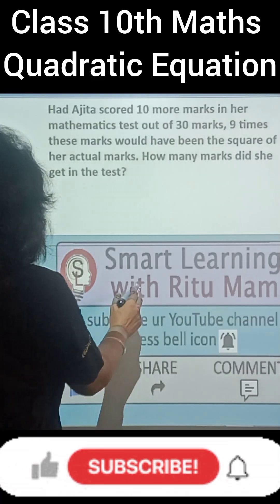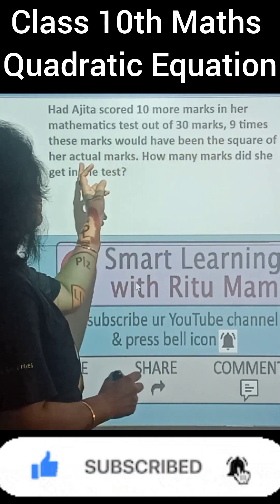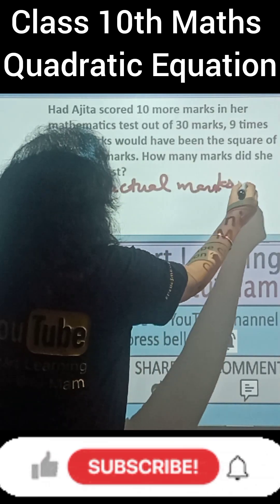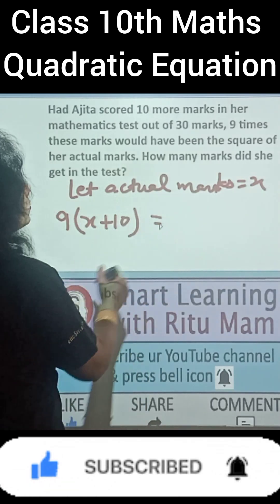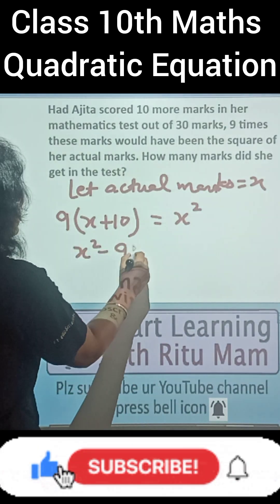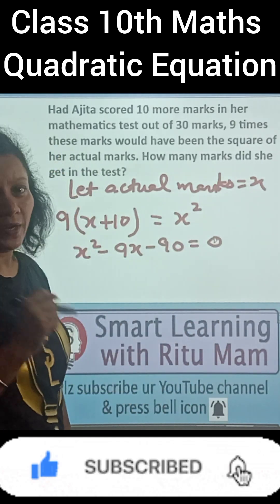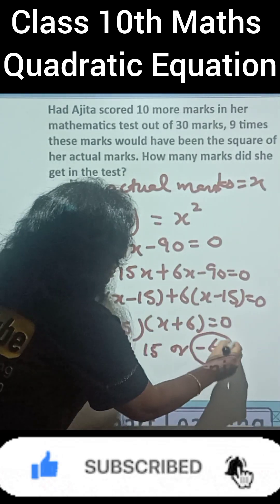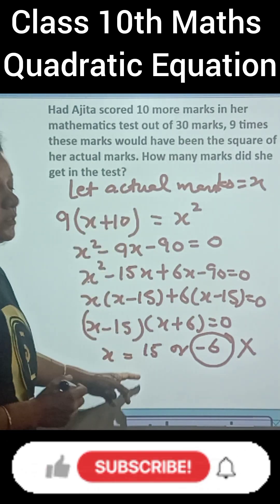Class 10th Maths Quadratic Equation: Important Word Problem part 1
Class 10th Maths Quadratic Equation: Important Word Problem:-
Had Ajita scored 10 more marks in her mathematics test out of 30 marks, 9 times these marks would have been the square of her actual marks. How many marks did she get in the test?